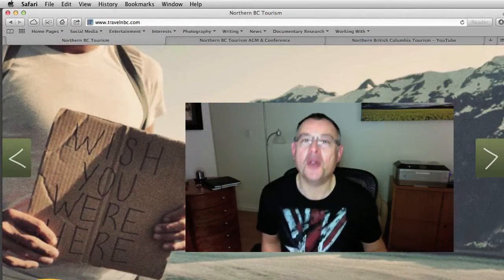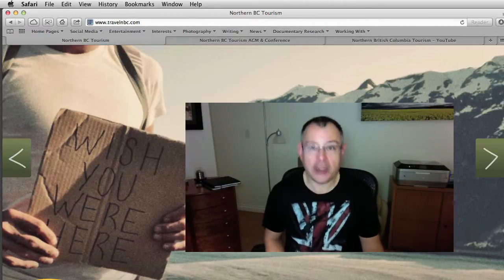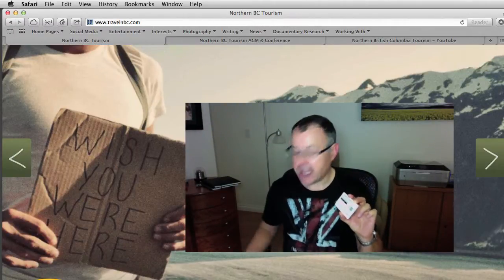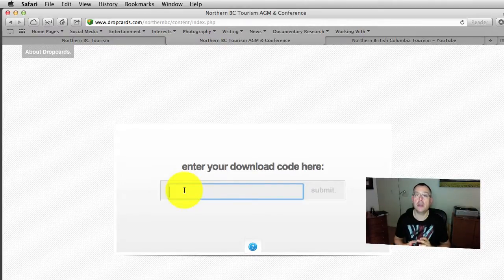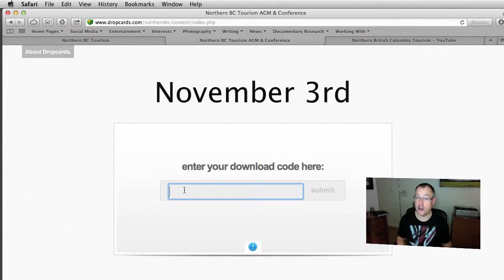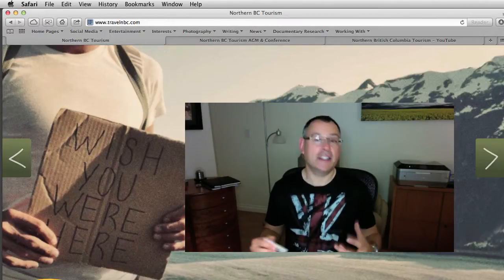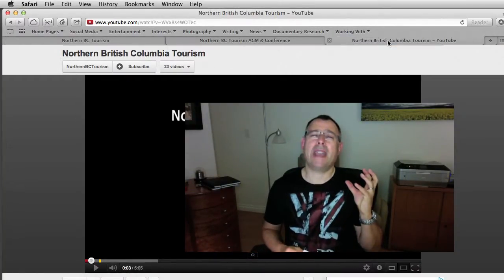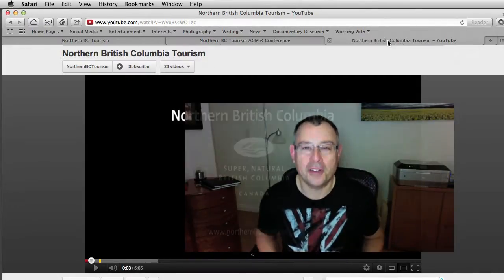NCBTA Conf2012 NameTags2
Video attached to the name tags of conference delegates at the 2012 Northern BC Tourism Annual General Meeting and Conference.